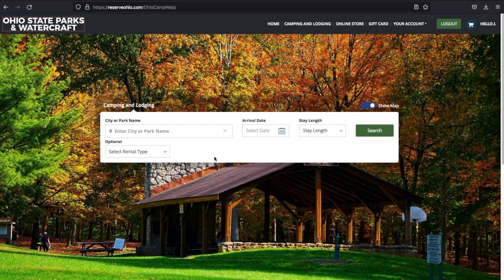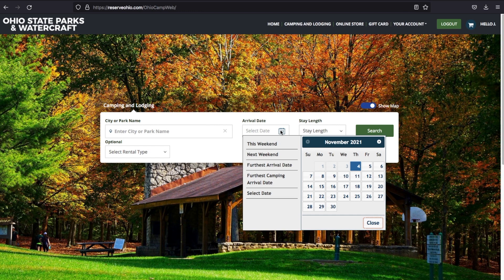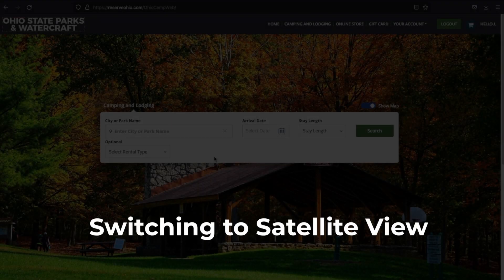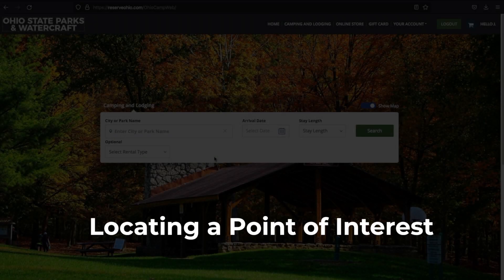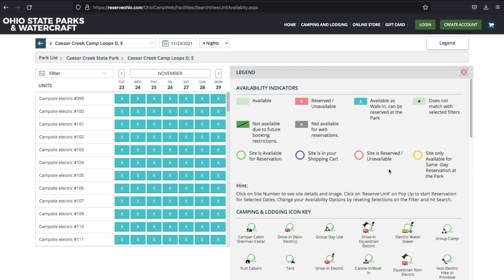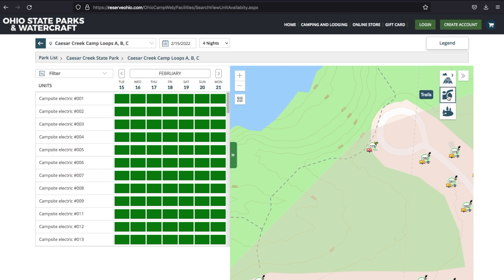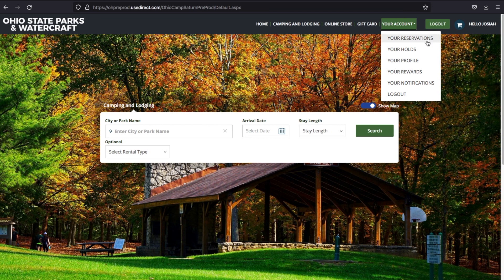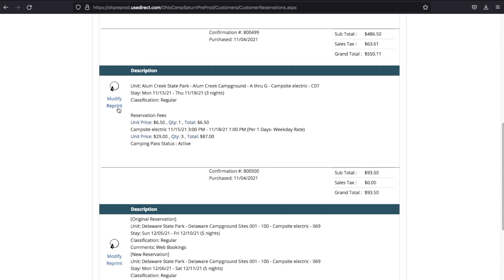Parks Reservations Map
The Ohio State Parks reservations website at reserveohio.com has recently undergone improvements to its maps. This video provides a few helpful hints when navigating the new, GIS based maps and making reservations.